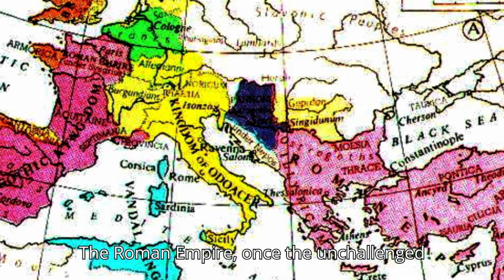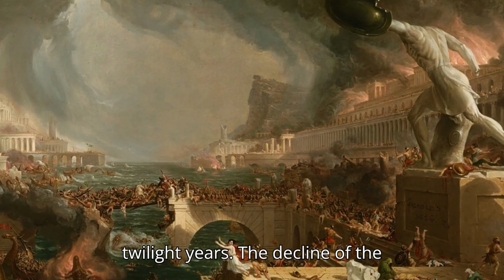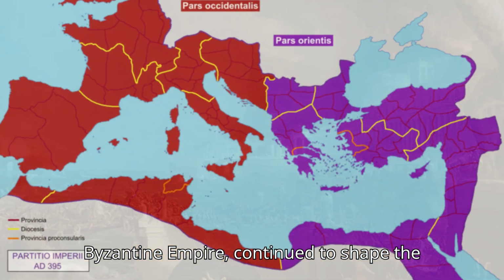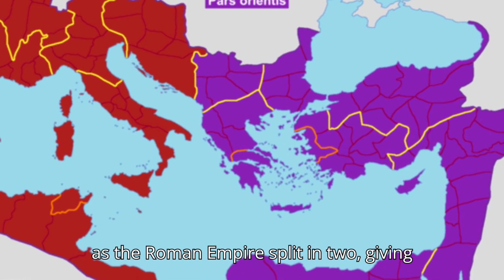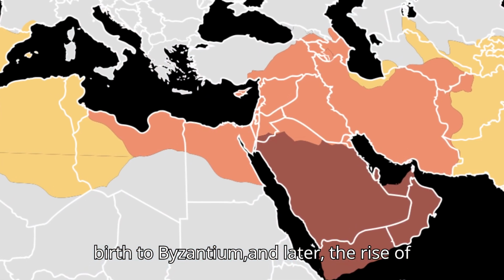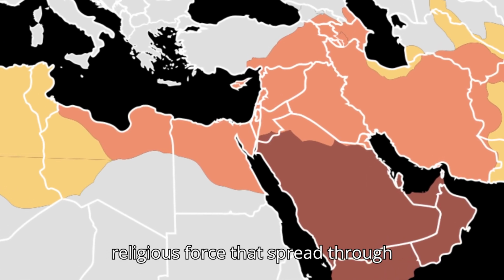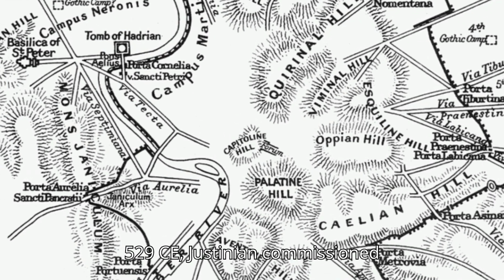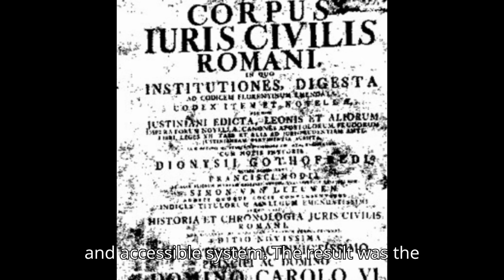Why Did the Byzantine Empire Last Longer Than the Roman Empire?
The Byzantine Empire, the eastern continuation of the Roman Empire, stood as a beacon of civilization, power, and cultural brilliance for over a thousand years. Centered in Constantinople, the empire preserved Roman law, Greek philosophy, and Christian theology, shaping medieval Europe and the Near East. From the reign of Emperor Justinian I and the construction of the Hagia Sophia to the military campaigns of Belisarius and Narses, Byzantium’s legacy was marked by conquest, reform, and resilience. The empire faced constant struggles, including wars with the Arab Caliphate, the rise of the Ottoman Turks, and internal conflicts. Yet, it thrived as a hub of trade, diplomacy, and religious influence. The Corpus Juris Civilis influenced legal systems, while Byzantine art, mosaics, and iconography left an enduring impact. Despite its fall in 1453 to the Ottoman Empire, its legacy endured, shaping the Renaissance and European thought. This text explores the history, politics, warfare, and culture of one of history’s most fascinating empires.
Byzantine Empire History. Fall of Constantinople.